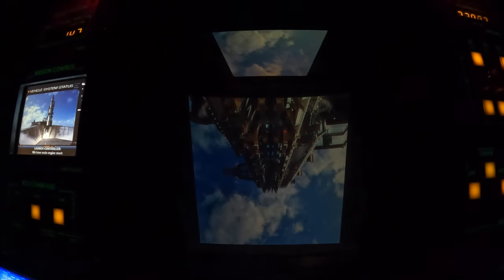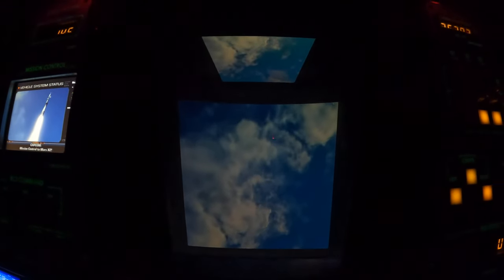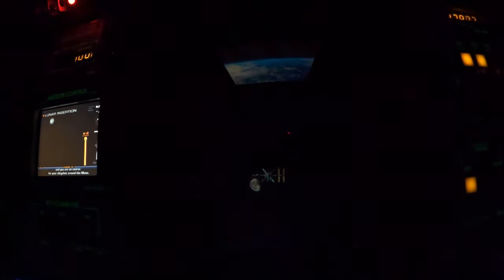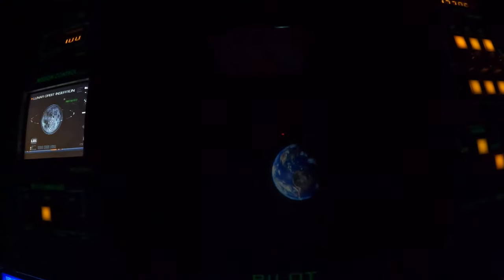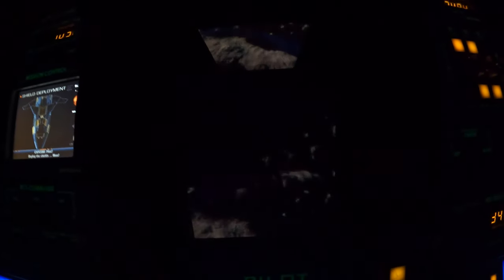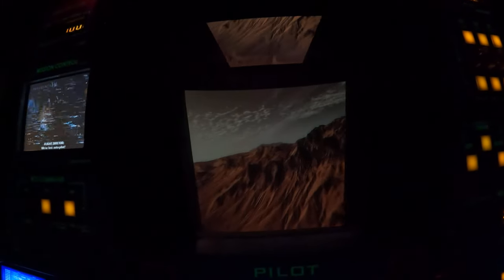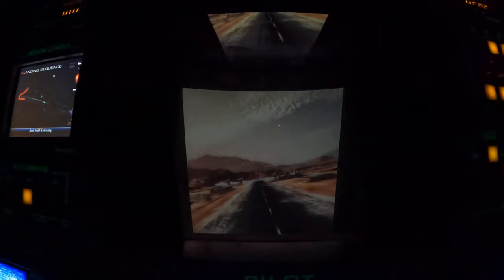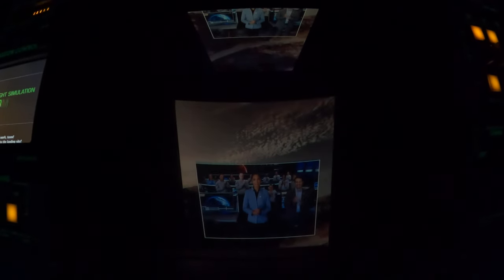Mission: SPACE POV (Orange Side), Epcot Space Simulator | Non-Copyright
Mission: Space is a space simulator at Epcot and I think this is the most intense ride at Walt Disney World.  The green side takes riders on a mission around Earth, but the orange side takes guests on a more extreme mission to Mars since this side operates as a centrifuge that subjects guests to strong forces.